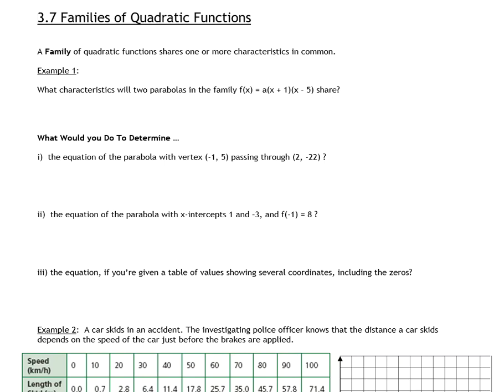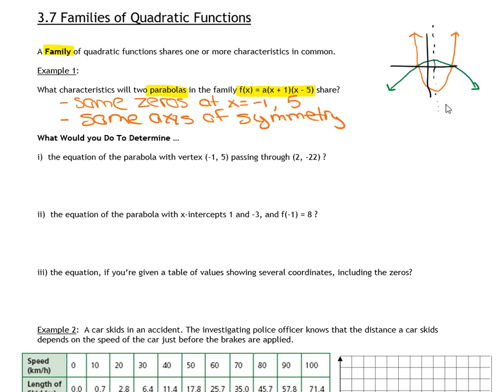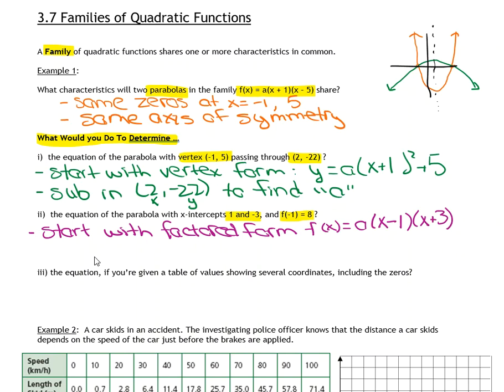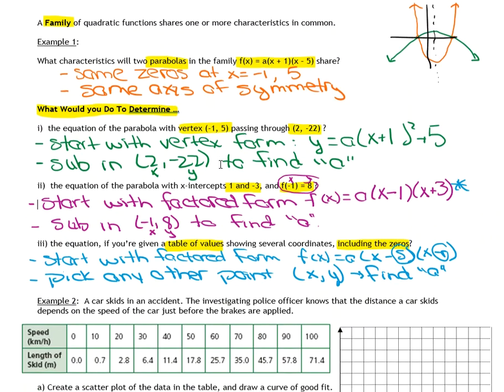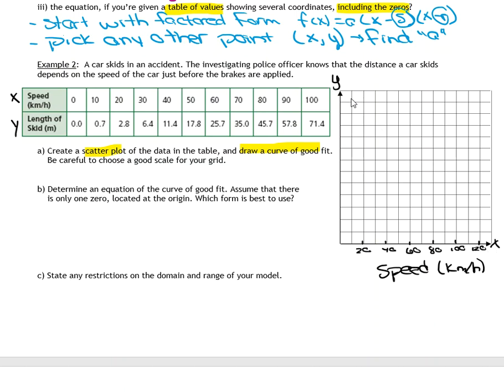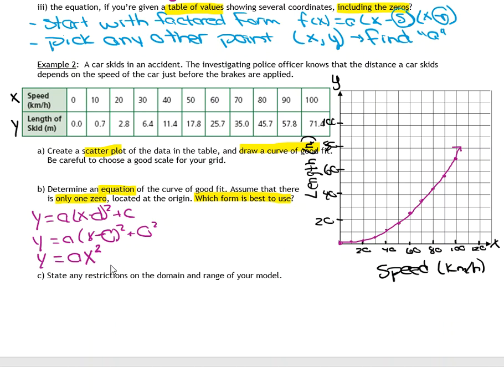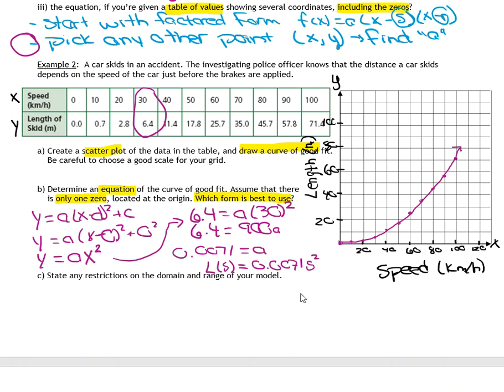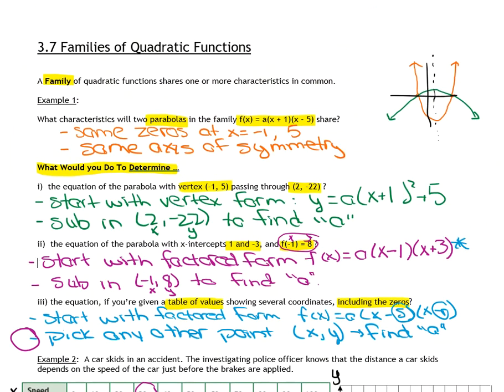Families of Quadratic Functions (MCR3U1: 3.7)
Determine equations of parabolas / quadratics using their x-intercepts, or the vertex.